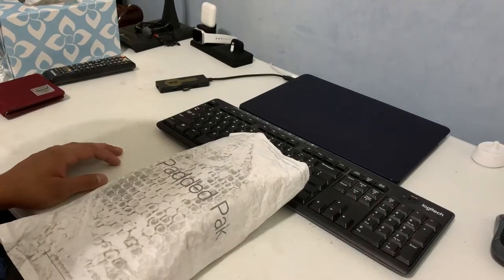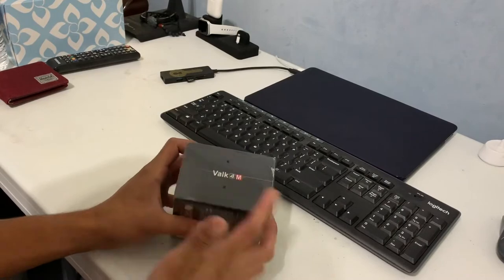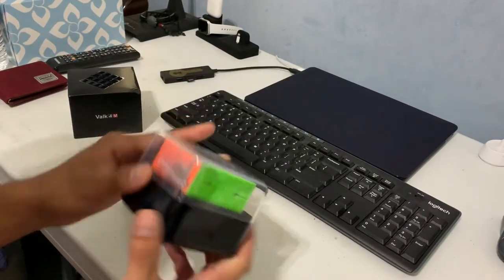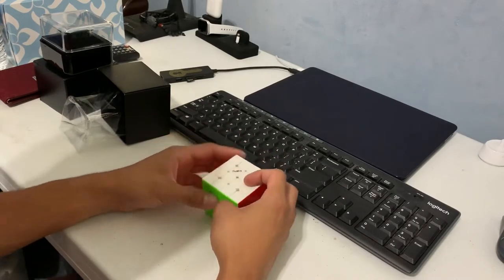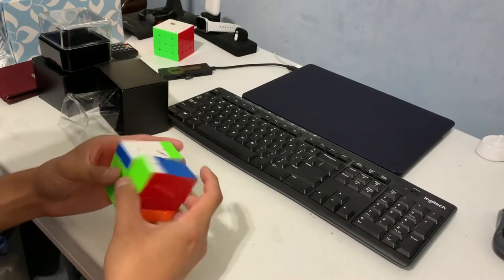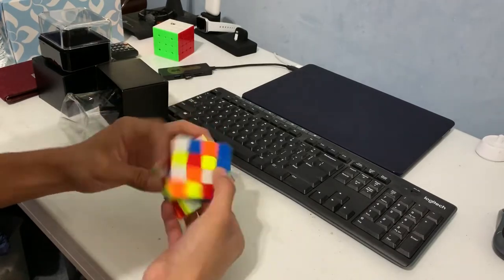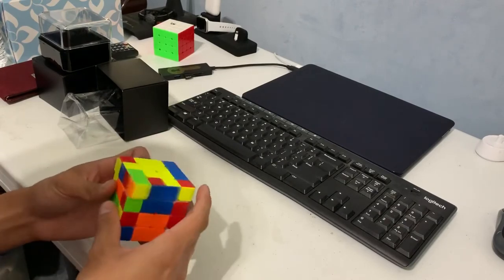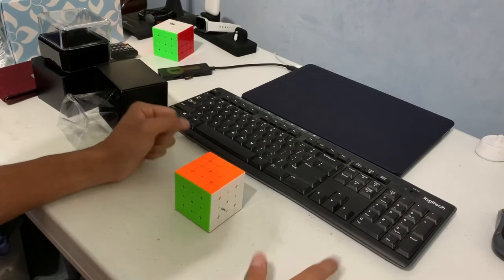Valk 4 Unboxing | SpeedCubeShop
Valk 4 Unboxing! I know I've been gone for a bit, but hopefully I can make up for it with some new videos this summer.